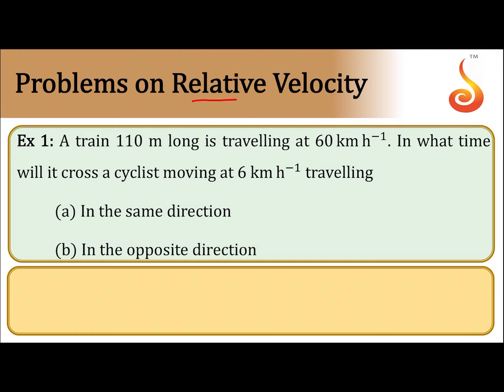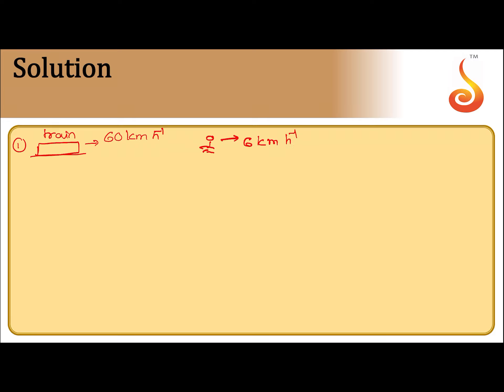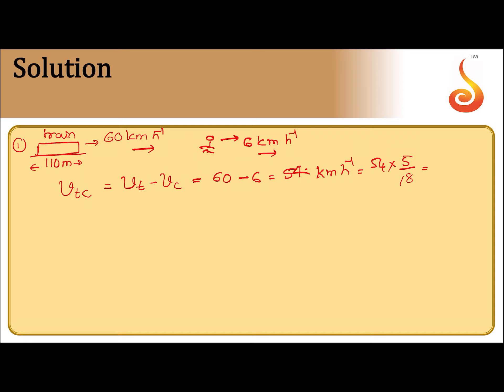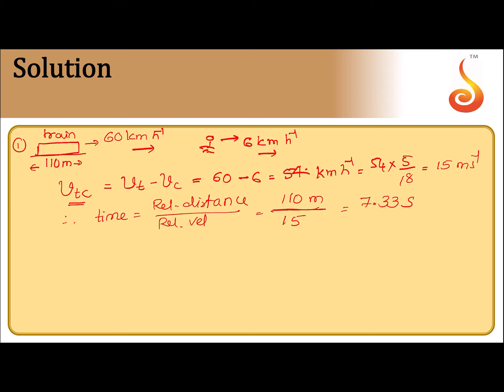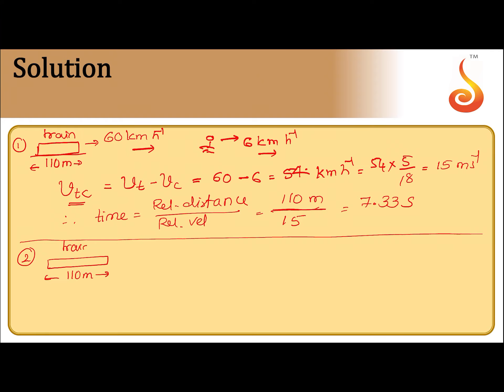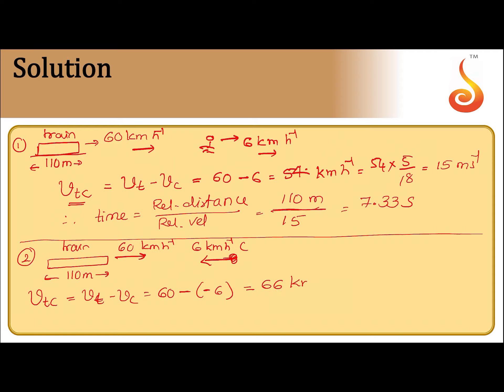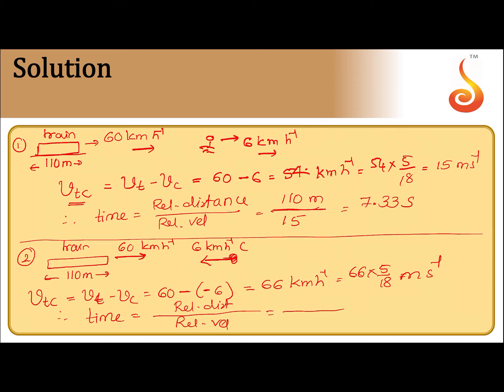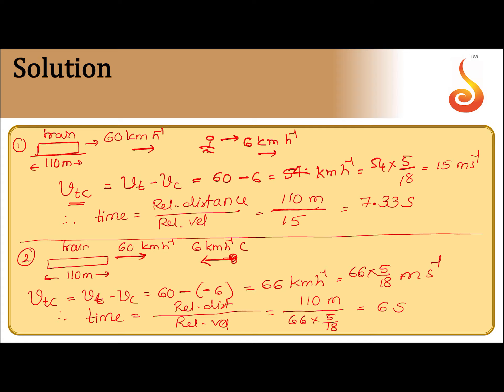PU 1 | May batch | Physics | Motion in a Straight Line | Lecture 7 | Slide 6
Welcome to Concept Videos for PU 1! This slide will explain Motion in a Straight Line. We will focus on Problem - Relative Velocity. We are sure you will have an effective learning experience.